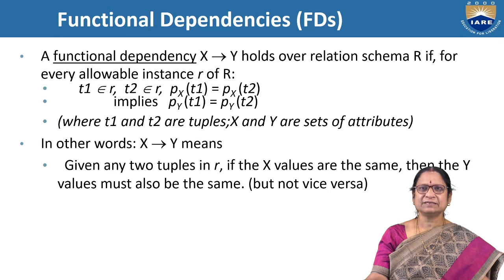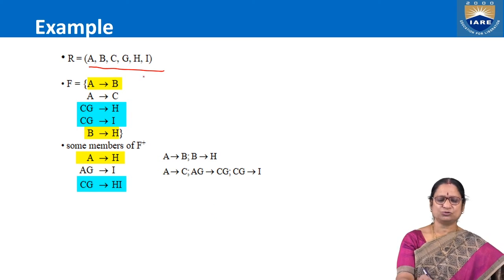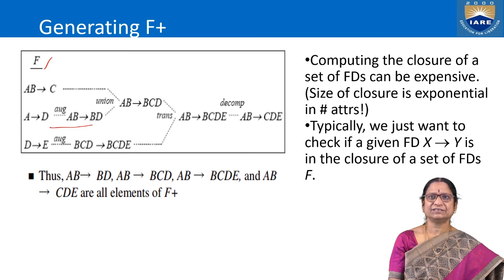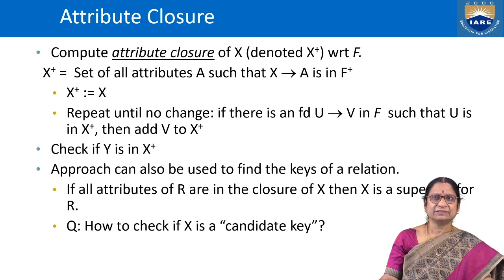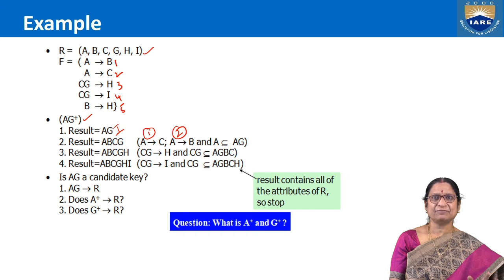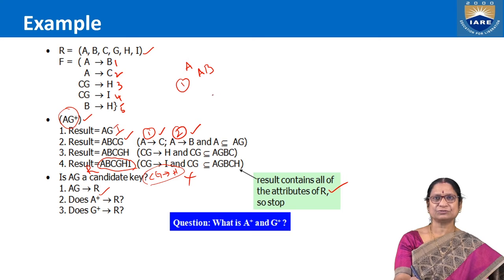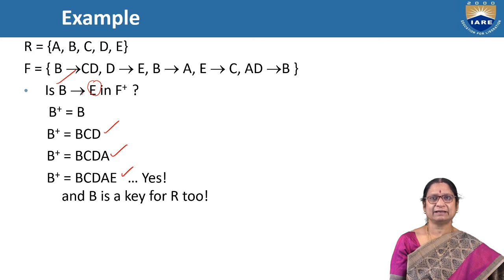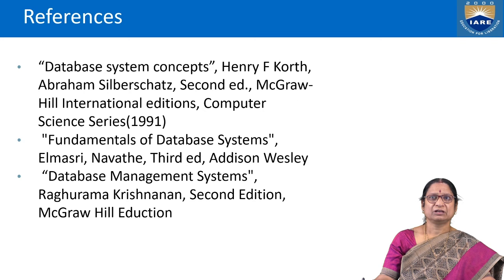Closure of FDs and Attribute Closure by Dr.K Suvarchala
Closure of FDs and Attribute Closure by Dr.K Suvarchala | Department of Computer Science and Engineering | IARE

Telangana, India.